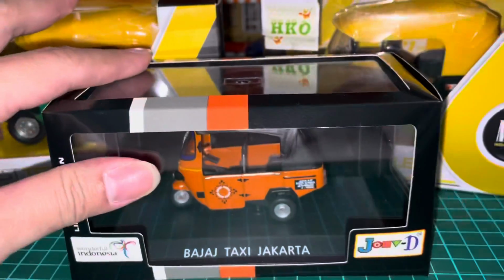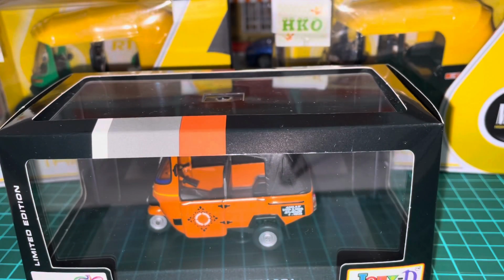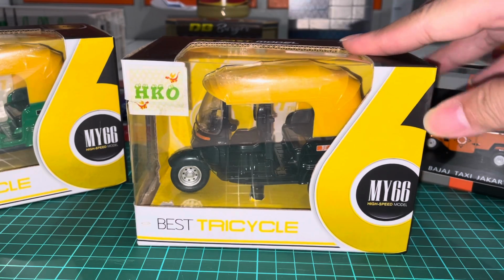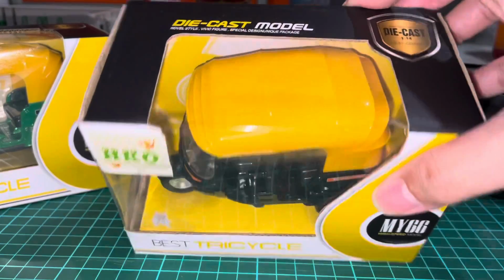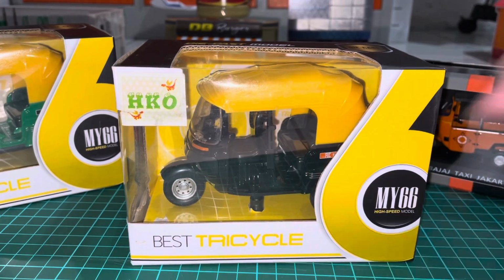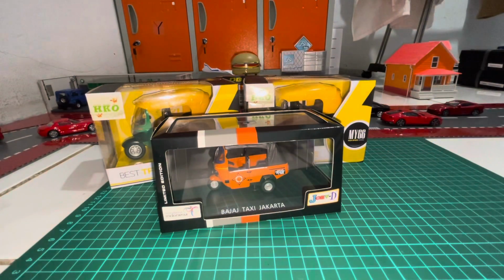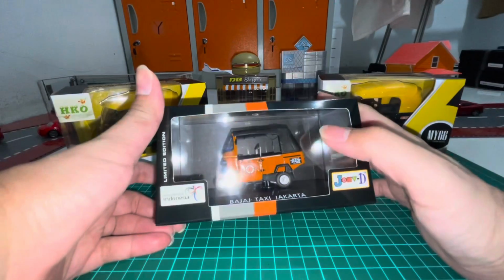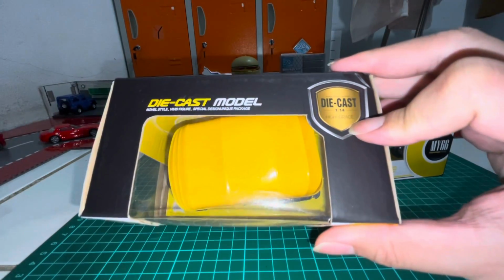Bajaj Diecast review